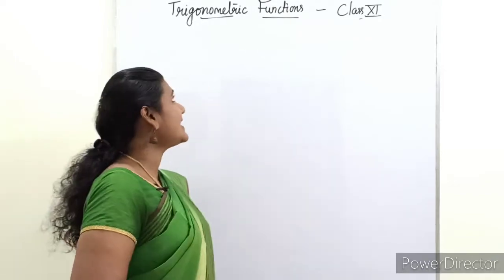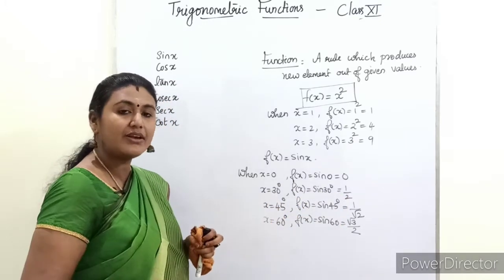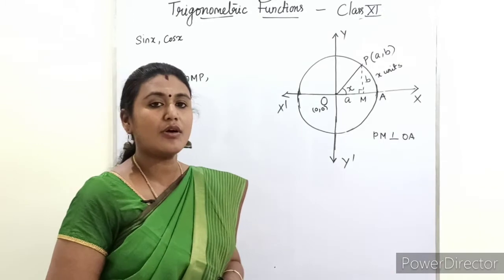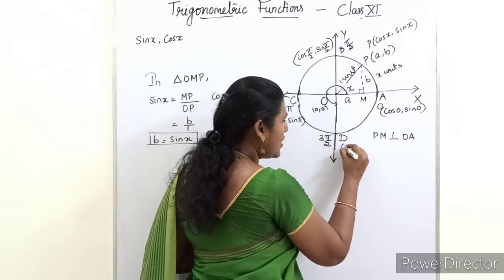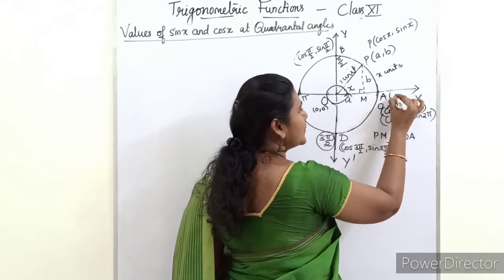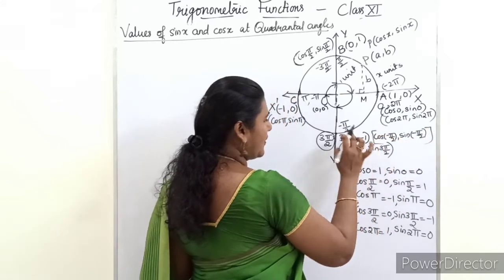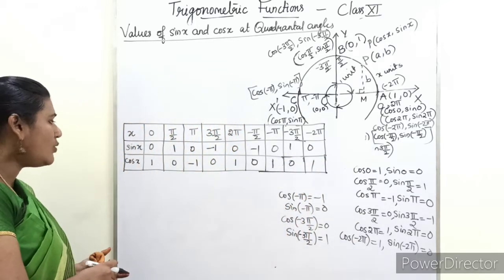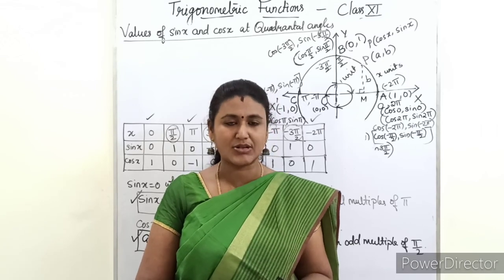CBSE Class 11 Trigonometric functions Ex 3.2 Introduction(Part 1)